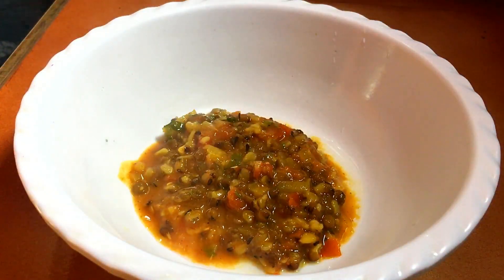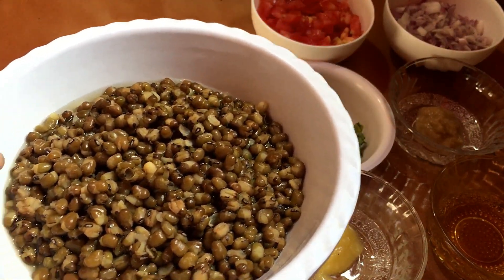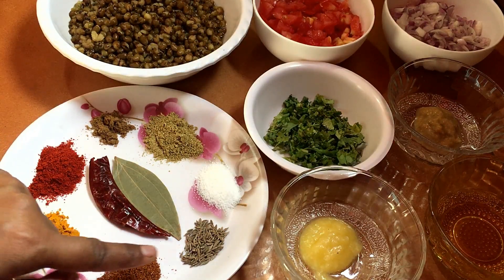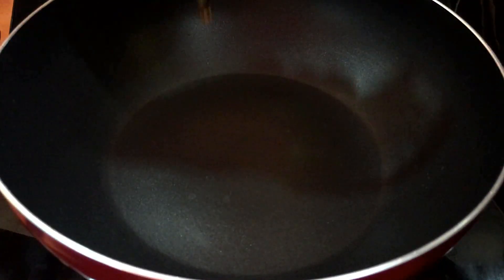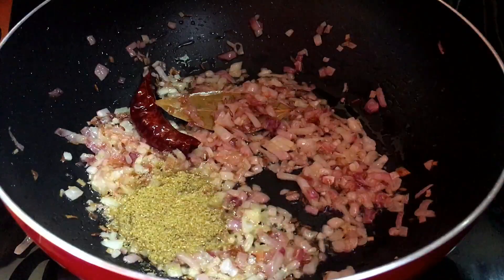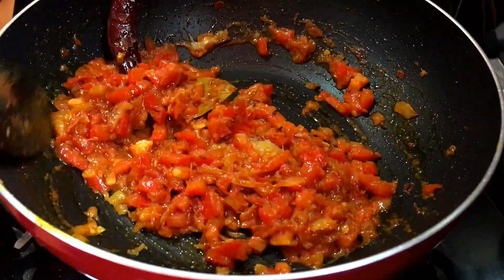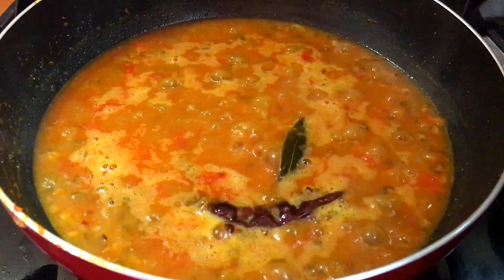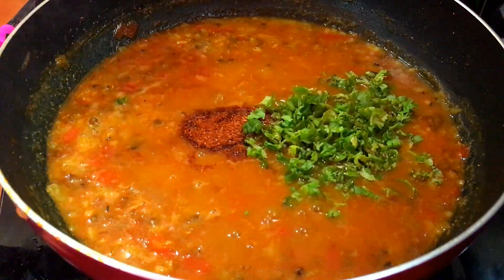Green Moong Curry Recipe | मुंग की दाल | Whole Green Moong daal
सबूत मूंग की दाल